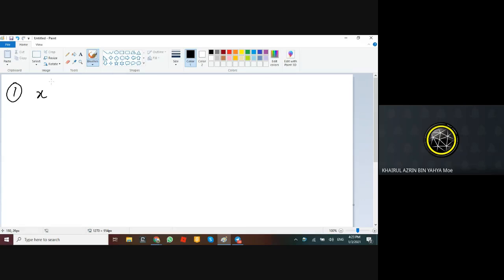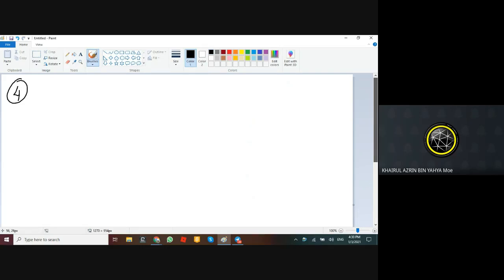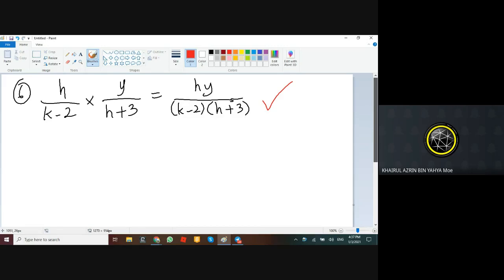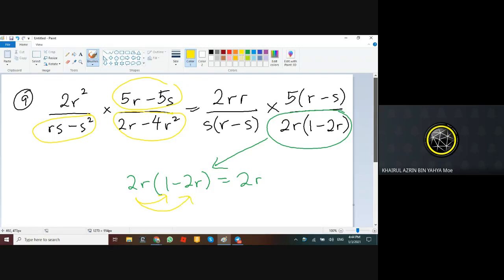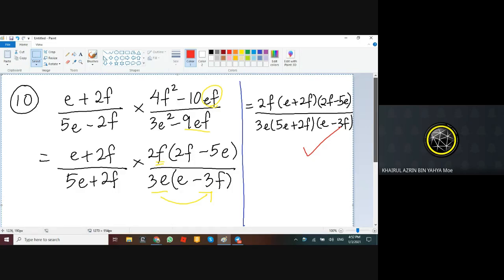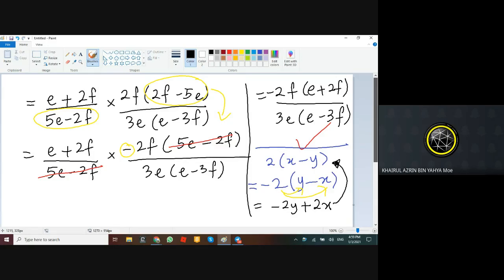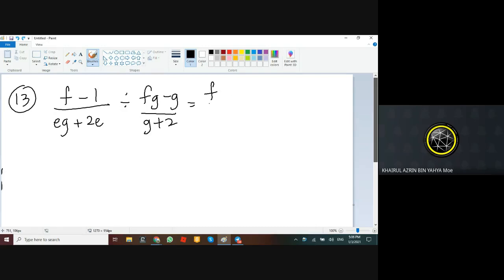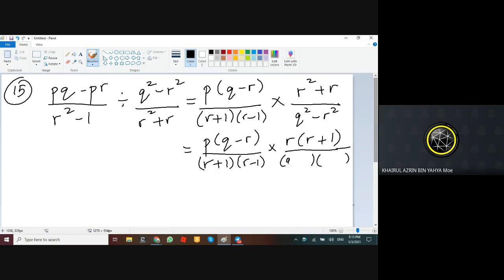Simplify Algebraic Expression (part 2)